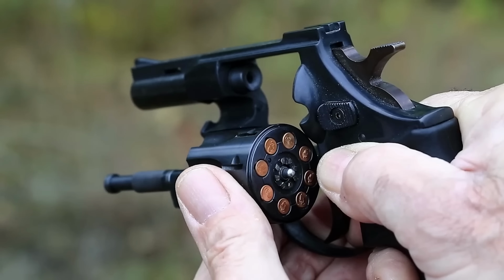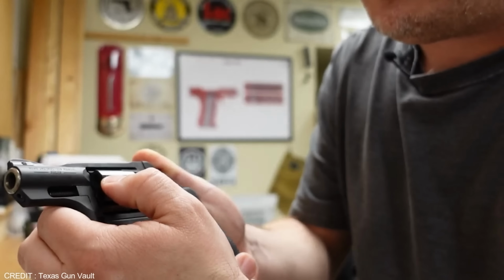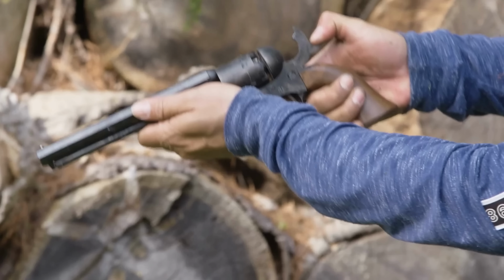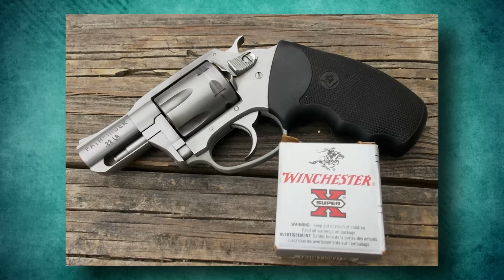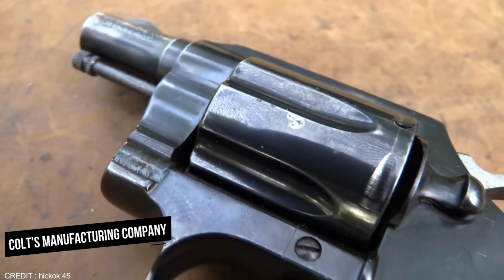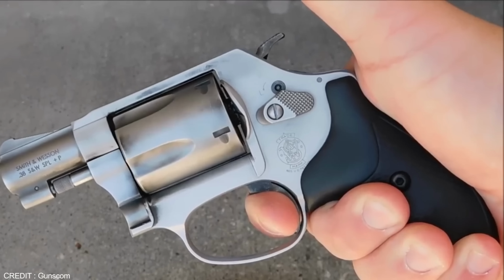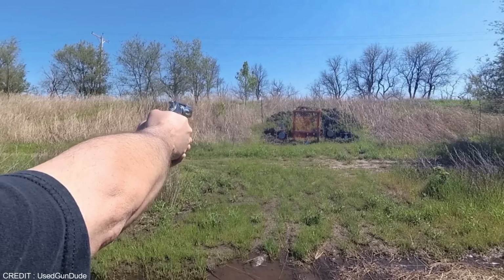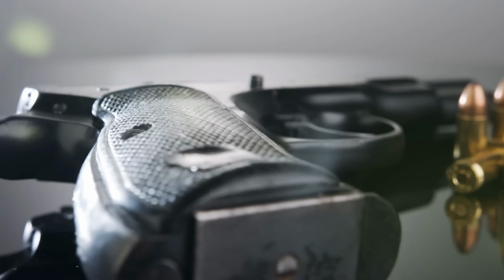Only IDIOTS Do NOT Carry These Guns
Today, we bring you some amazing revolvers and handguns. Not to be rude, but you would be an idiot if you didn't own any of the seven guns I'm about to discuss because these guns are extremely versatile and would come in handy in any situation you find yourself in, believe me. Let's get started.

Please note that we respect all creators on youtube, we genuinely look up to the creators used in our videos. We are accommodating to all!
We will with no hesitation make the adjustments that both parties are happy with.